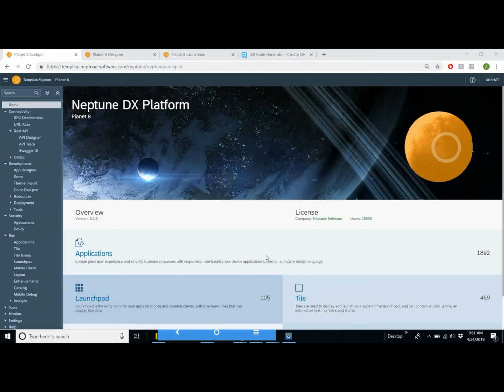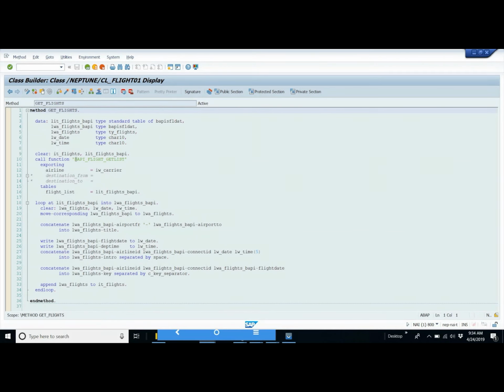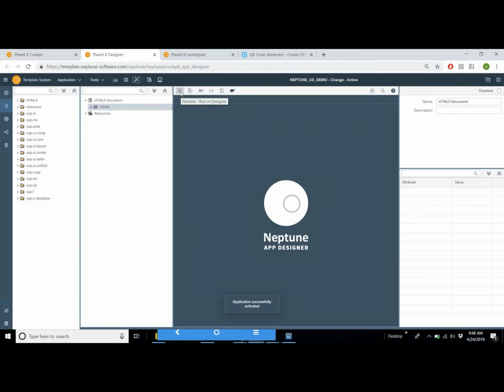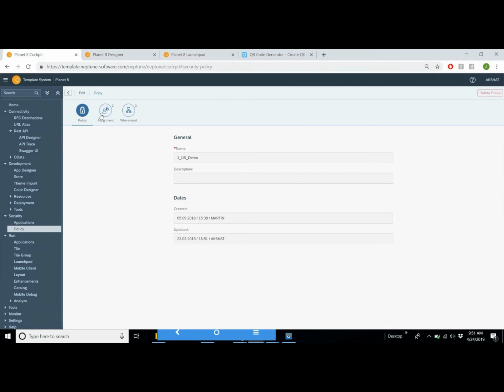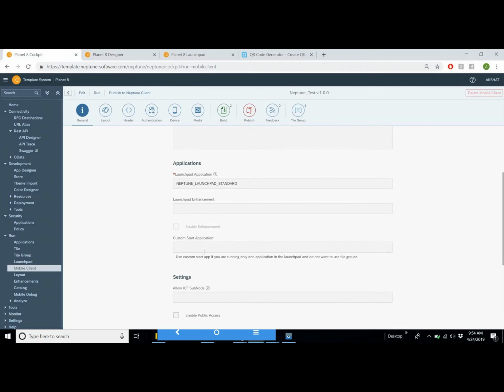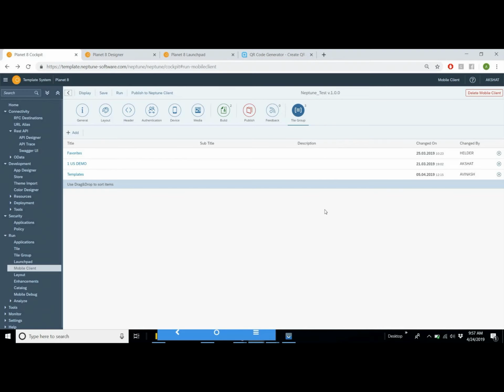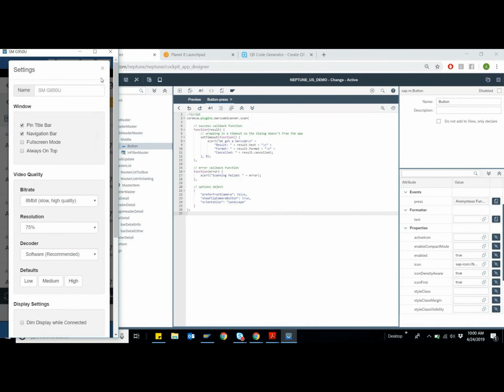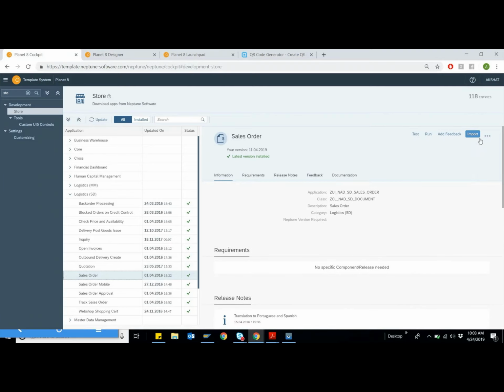SAP Fiori Apps with Neptune DXP - SAP Edition [Overview]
Neptune DXP and its SAP-centric module sits on top of an existing ABAP stack. It enables developers to design, build, deploy and maintain SAP Fiori apps in a fraction of the time it takes with other platforms—accelerating the delivery of desktop, mobile and offline solutions.

Neptune Software is a low-code application development platform vendor with more than 600 enterprise customers and over 3 million licensed end users globally that empowers IT departments to deliver tangible business outcomes.
Neptune Software offers with its Neptune DXP, a leading low-code, SAP-centric, enterprise app development platform to digitize and optimize business processes and user interfaces – at scale and with ease. Neptune DXP provides a fast and cost-effective way to industrialize the development of custom applications - saving companies time and money on development, integration, and operations.

The video was filmed 2019.